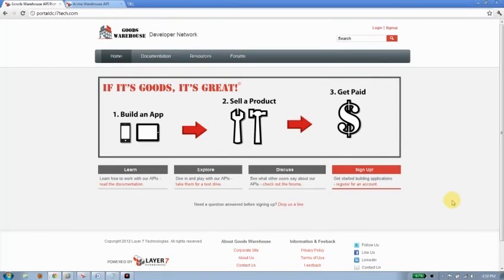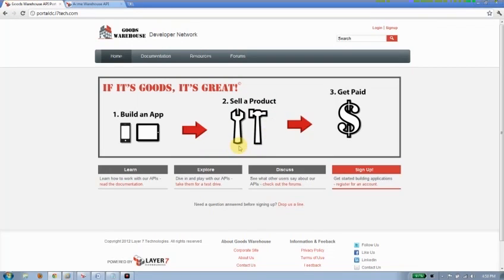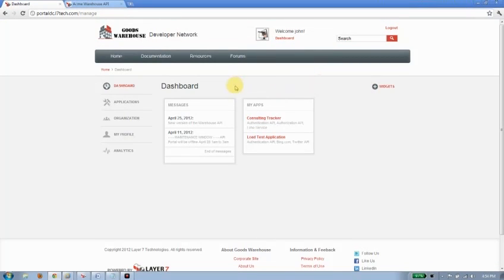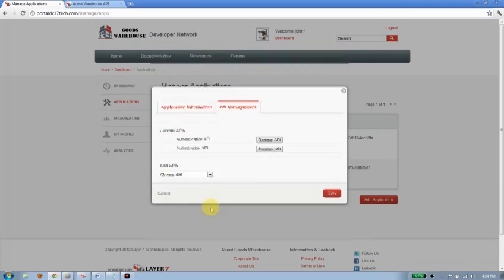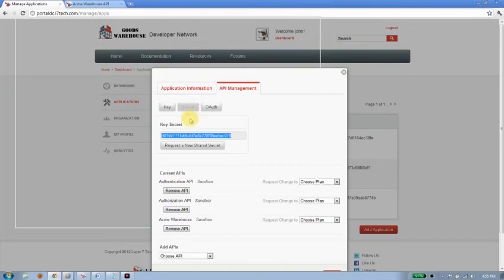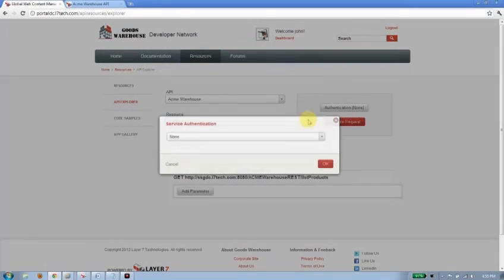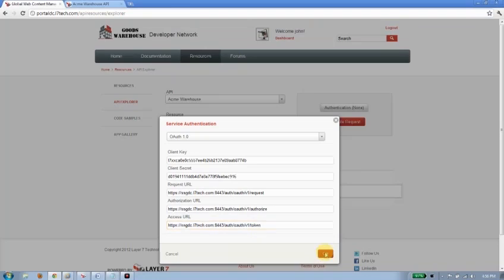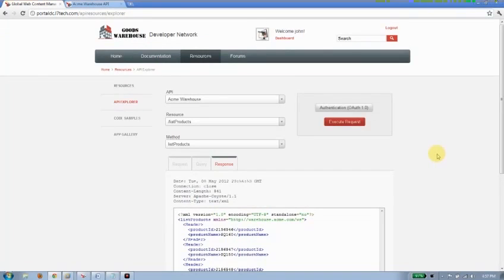API Portal Tutorial 6: Create an App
Use the API portal to build an app against an enterprise API

The Layer 7 API Portal delivers everything enterprises need in order to enable internal and third-part developers to build value-added apps against their APIs. This video explains how the API Portal helps developers to build apps.

The API Portal allows developers to obtain an API key and "key secret", so they can quickly start building out applications against an enterprise API. The Portal also allows the enterprise to track those applications as they get built, tested and rolled out into production.